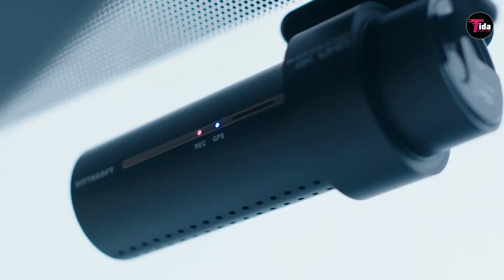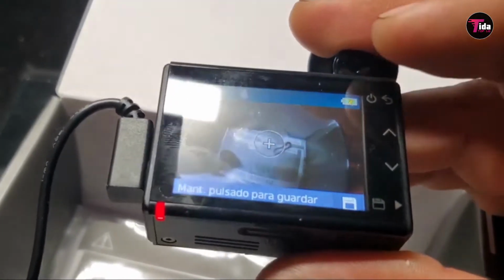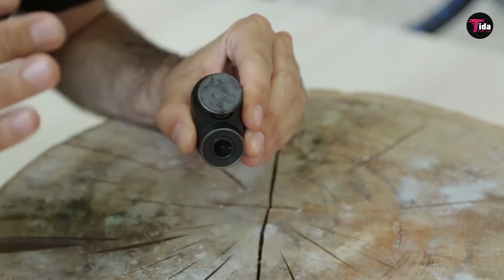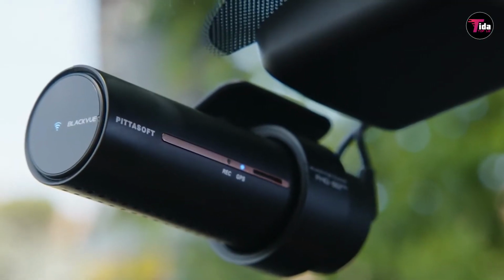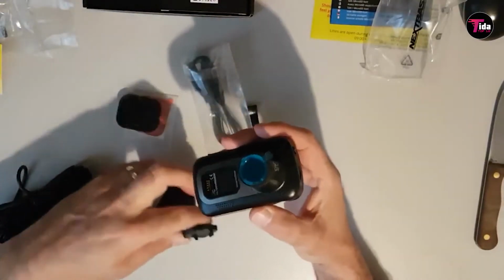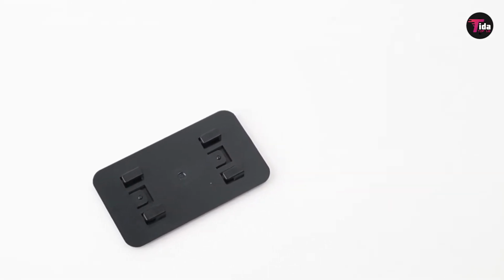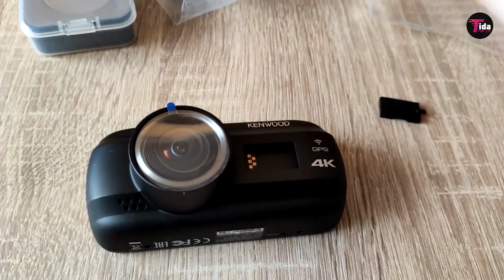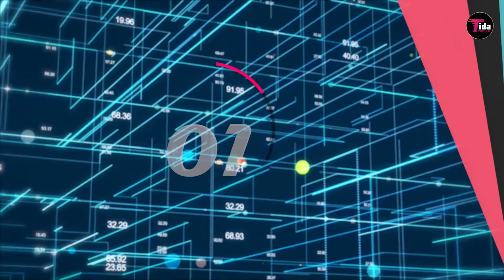BEST CAR DASH CAMERA ON AMAZON (APRIL 2021)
You can have any of these BEST CAR DASH CAMERA ON AMAZON (APRIL 2021) . Are you looking for something cool without breaking the bank? We found BEST CAR DASH CAMERA ON AMAZON (APRIL 2021).

10. GARMIN DASH CAM 66W: 01:12

9. GARMIN DASH CAM MINI : 02:17

8. THINKWARE U1000: 03:20

7. BLACKVUE DR900S-1CH : 04:23

6.NEXTBASE 522GW :  05:10

5. NEXTBASE 622GW : 06:21

4. THINKWARE Q800 PRO  : 07:05

3. KENWOOD DRV-A601W  : 08:22

2. THINKWARE F800 PRO  : 09:08

1. VIOFO A129 PRO DUO : 09:58

Tell us your opinion on comment box & Give Your Opinion, So we include new things to Our next Video.